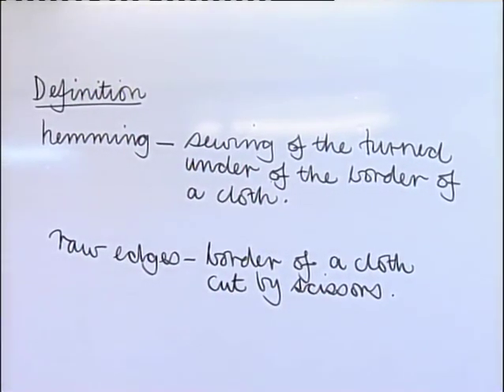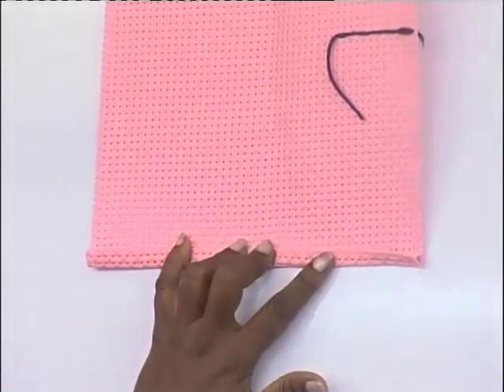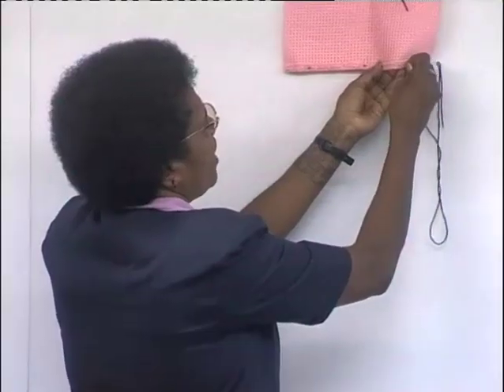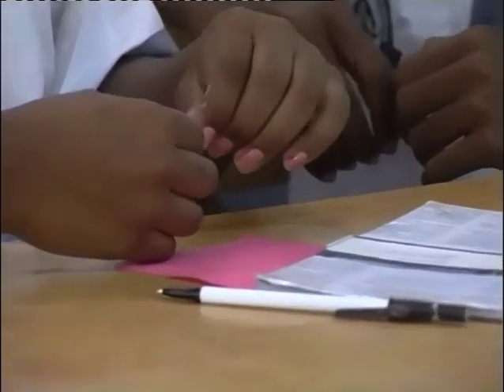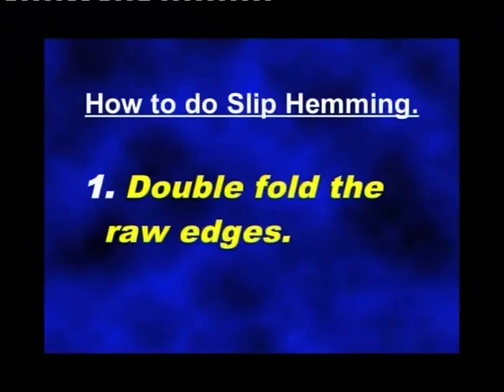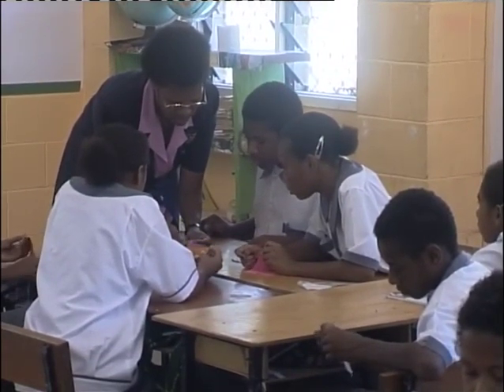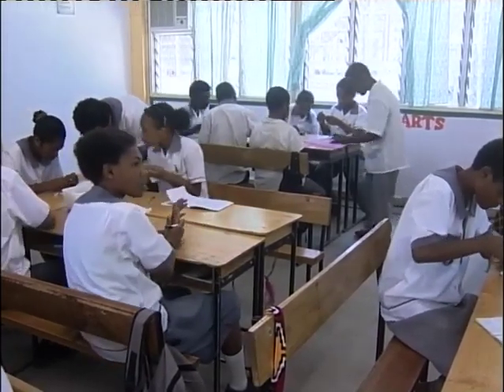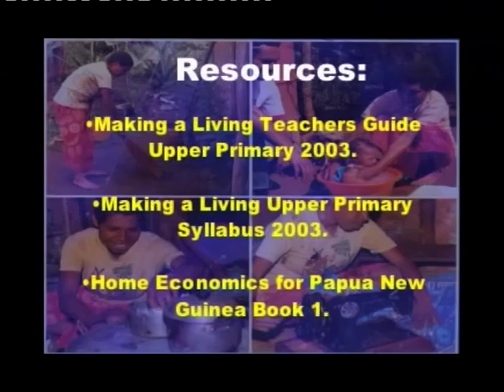Grade 7 Making A Living Lesson 12